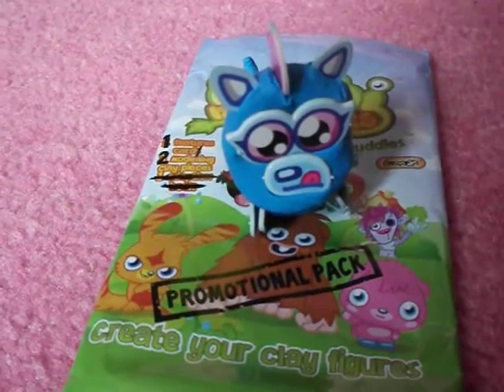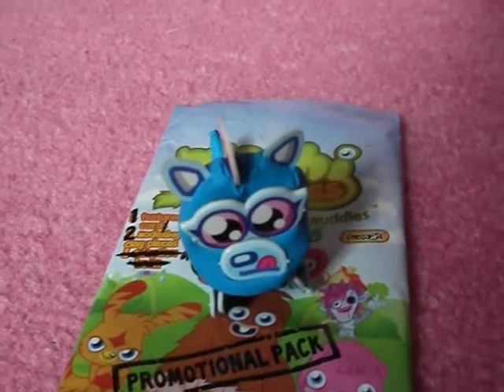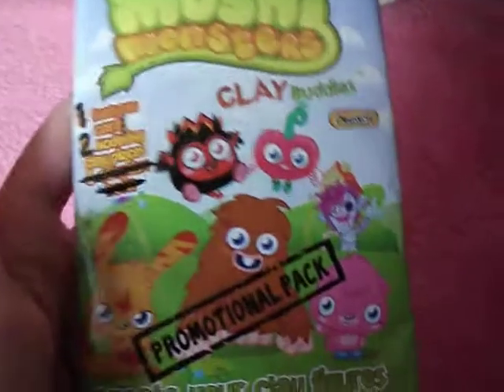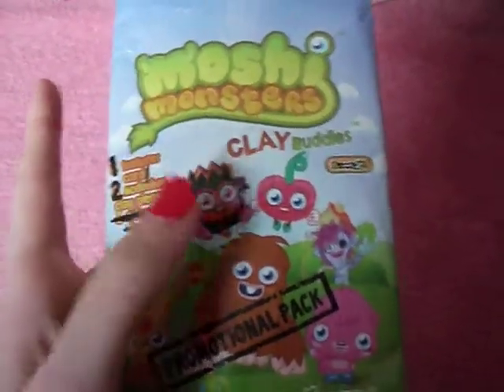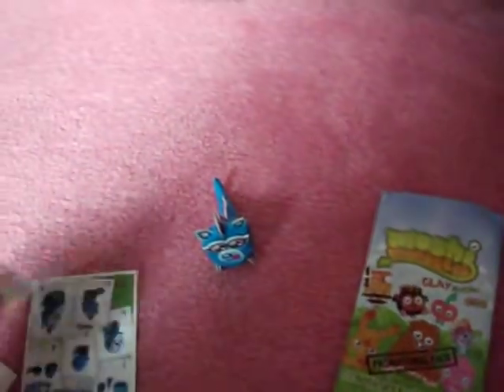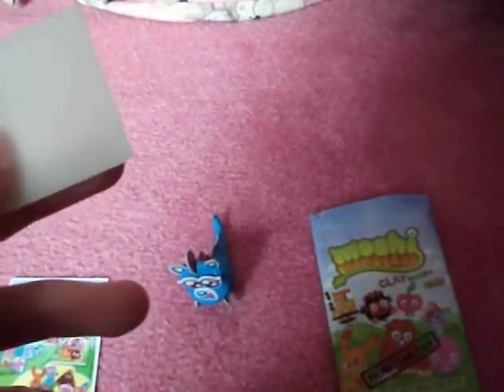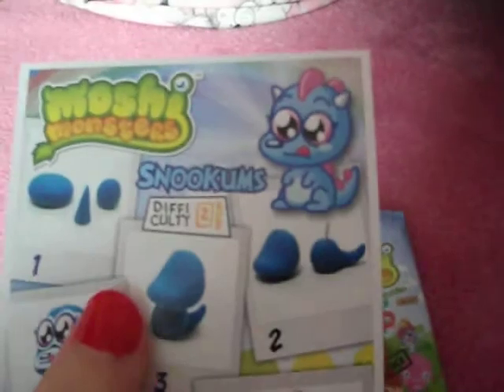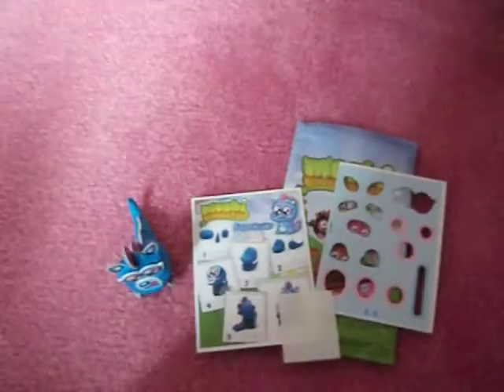Snookums Clay Buddy.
Just a really random video of my Snookums Clay Buddy which I got free with issue 11 of the Moshi Monsters Magazine, around Christmas time in 2011. Please keep a look out for a video on how to make a Snookums Clay Buddy!